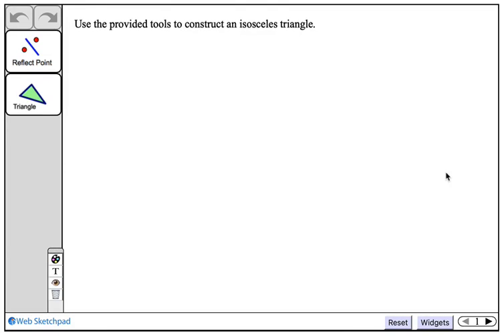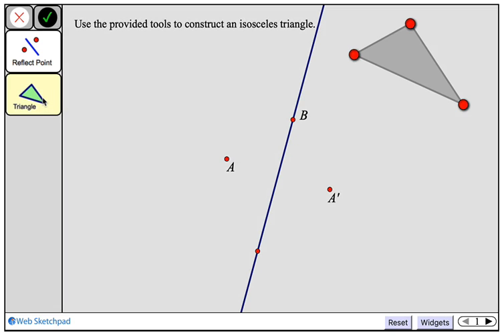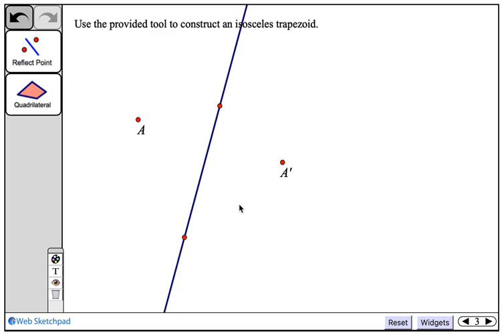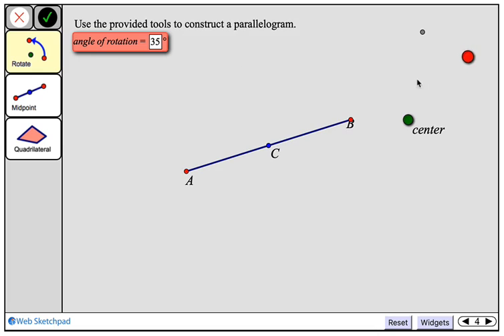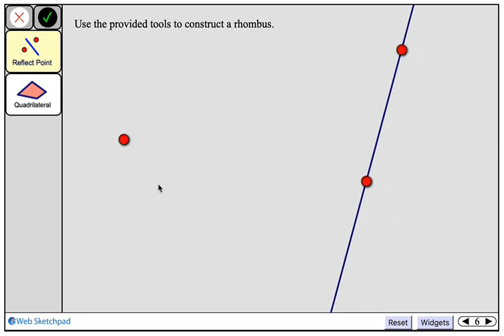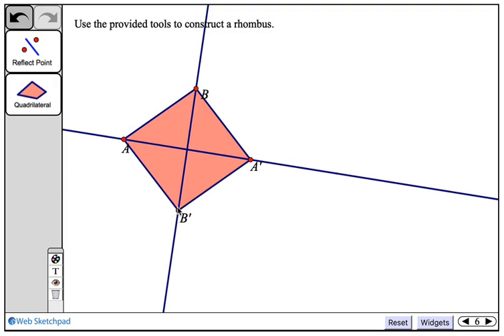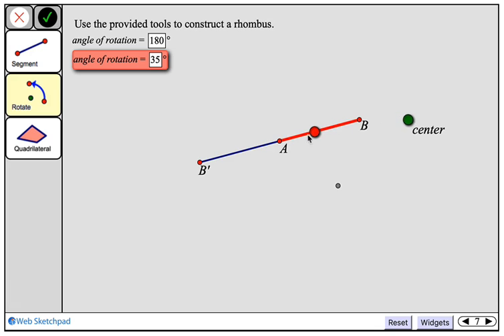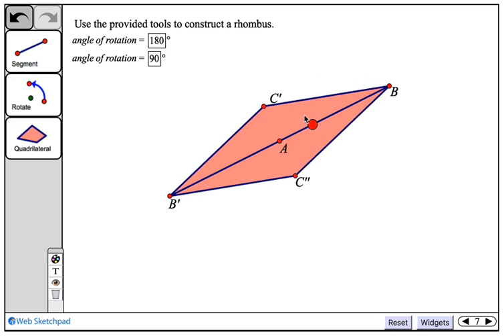Leveraging Symmetry to Construct Special Quadrilaterals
In this activity, we use Web Sketchpad to construct parallelograms, rhombi, rectangles, kites, and squares by exploiting the symmetry properties of these special quadrilaterals.